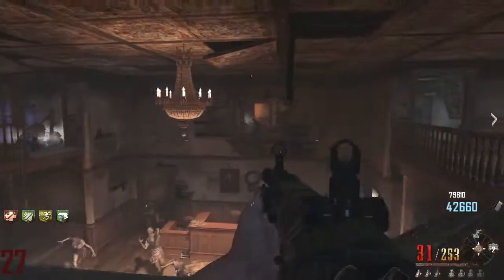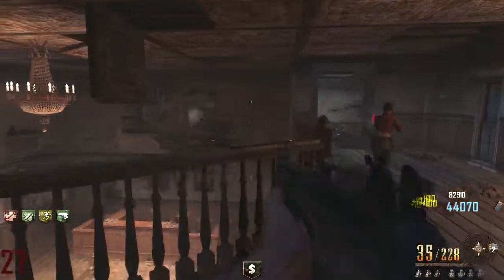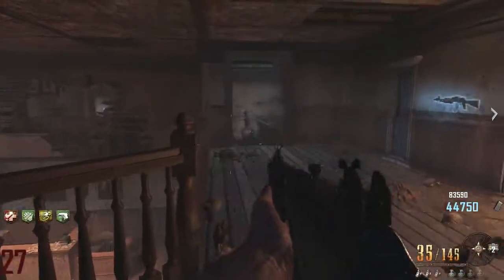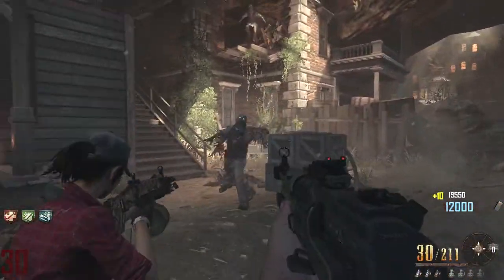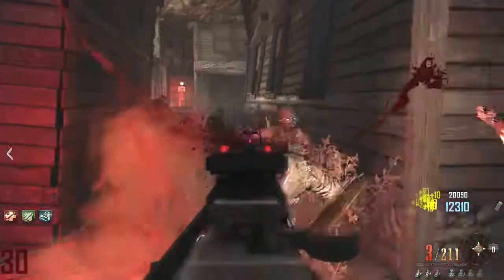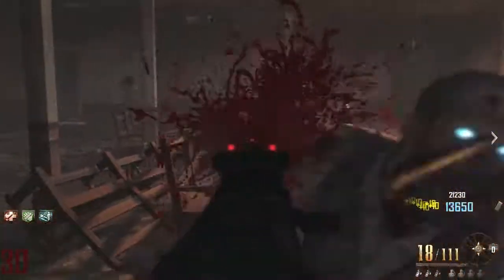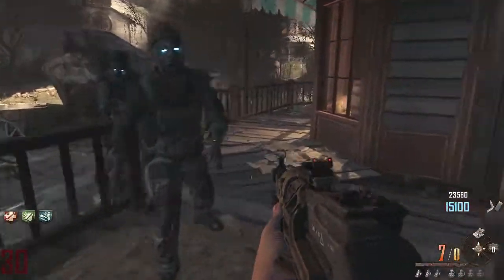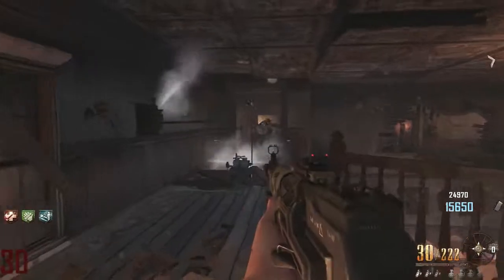Call of Duty Black Ops 3 Zombies News and Thoughts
With the world of reveal for Call of Duty Black Ops 3 here, we also received some new developments from Treyarch about the next version of Zombies! Today, we'll talk all things zombies related! Check it out!

Have a question related to gaming culture or social issues in games?